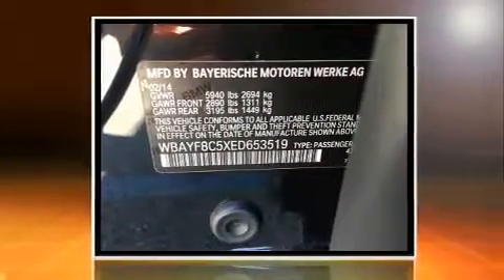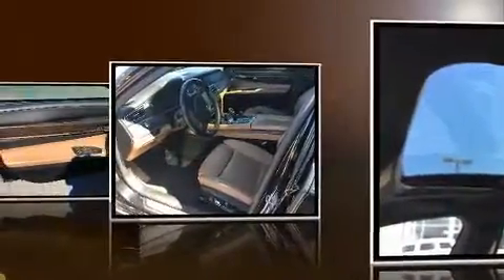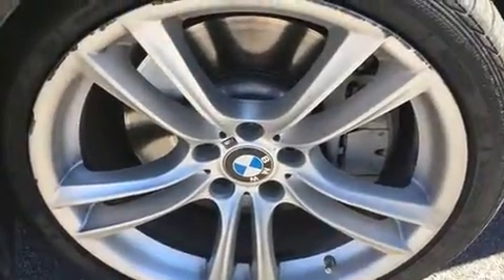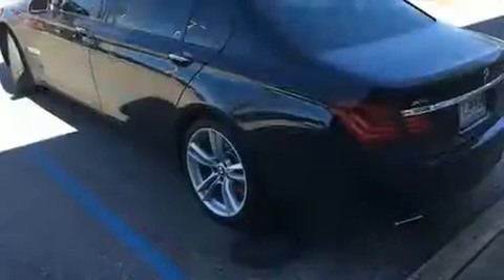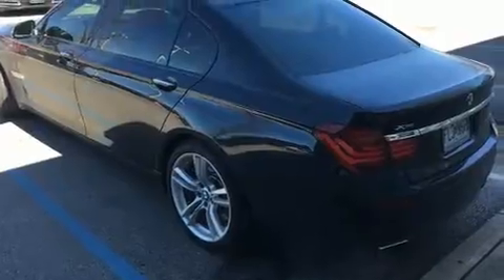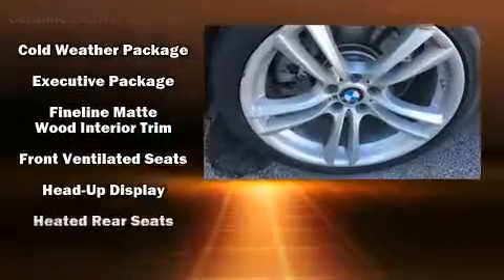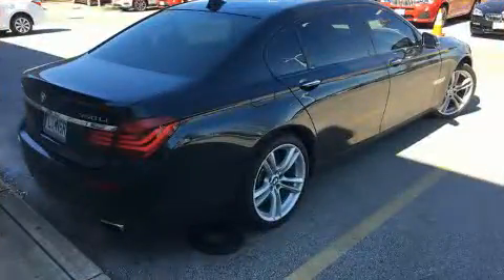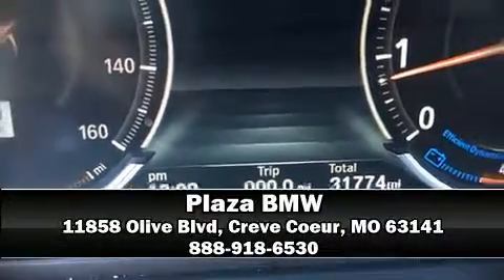2014 BMW 750Li xDrive in Creve Coeur, MO 63141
Plaza BMW
11858 Olive Blvd

With just over 30,000 miles on the odometer, this 4 door sedan prioritizes comfort, safety and convenience. It features an automatic transmission, all-wheel drive, and a powerful 8 cylinder engine. The engine breathes better thanks to a turbocharger, improving both performance and economy. BMW prioritized comfort and style by including: power trunk closing assist, 1-touch window functionality, voice activated navigation, power front seats, front dual-zone air conditioning, rain sensing wipers, and leather upholstery. Rear passengers enjoy the seat heating functionality, keeping them warm during the winter months. The unique heads-up display projects vehicle information onto the windshield, including speed, gear selection and engine speed. Drivers benefit by not having to take their eyes off the road. With high intensity discharge headlights illuminating your path, you'll always appreciate maximum visibility. Enjoy your favorite music via the stereo system, which includes a CD player with MP3 capability, steering wheel mounted audio controls, A 20 gigabyte hard drive, and 16 speakers, providing excellent sound throughout the cabin. BMW also prioritized safety and security with features such as: dual front impact airbags with occupant sensing airbag, front side impact airbags, traction control, brake assist, anti-whiplash front head restraints, a security system, an emergency communication system, and 4 wheel disc brakes with ABS. Safety and maximum capability are assured via self leveling rear suspension, which maintains optimal driving geometry. Our aim is to provide our customers with the best prices and service at all times. Stop by our dealership or give us a call for more information.